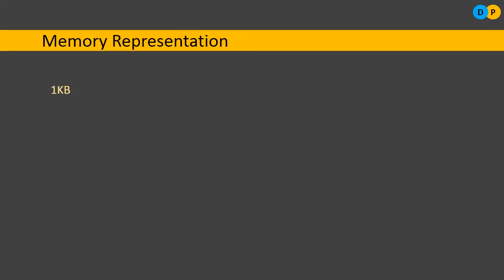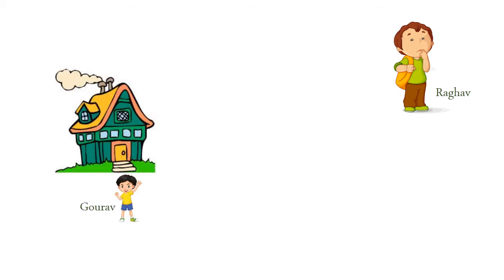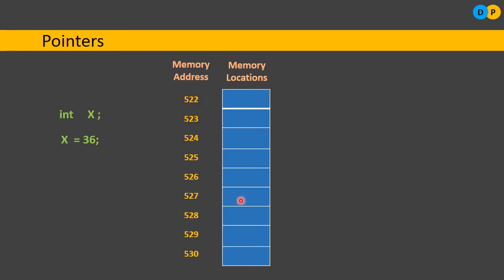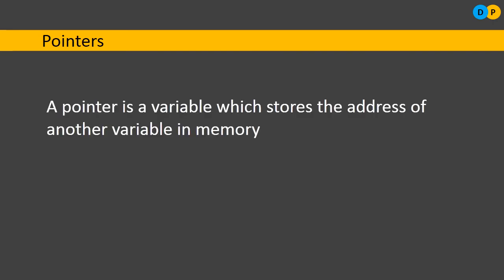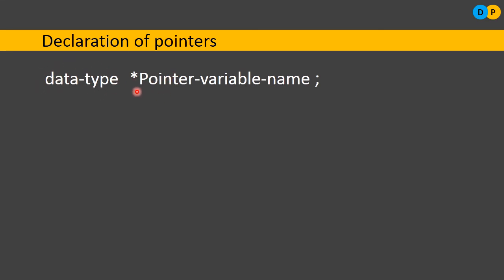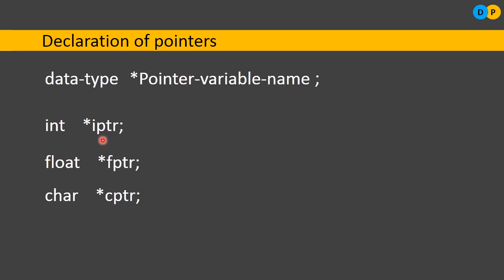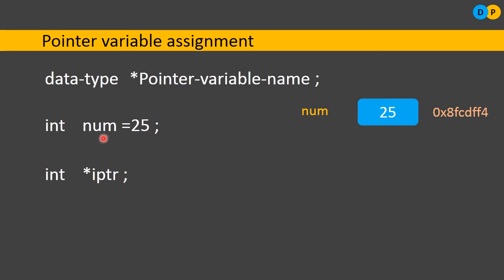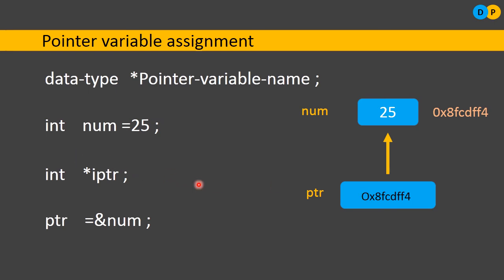pointers #1 | Introduction | declaring pointers | pointer assignment